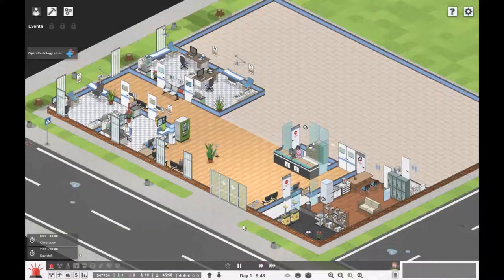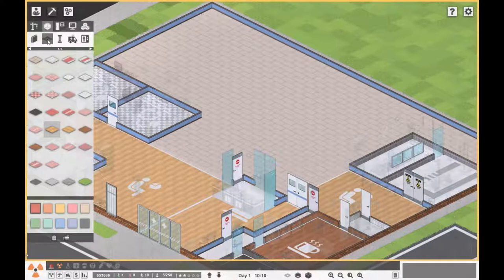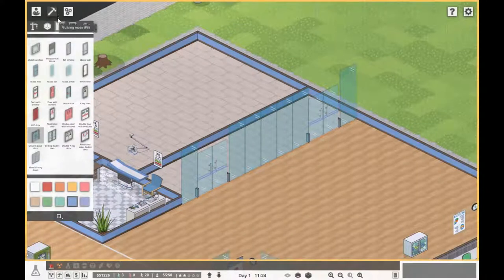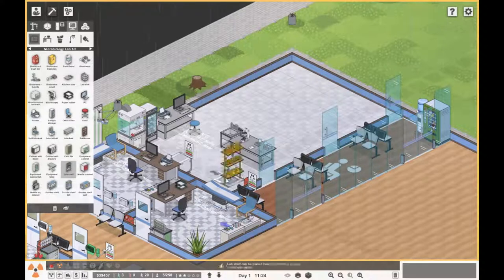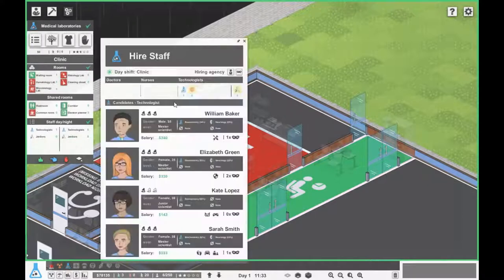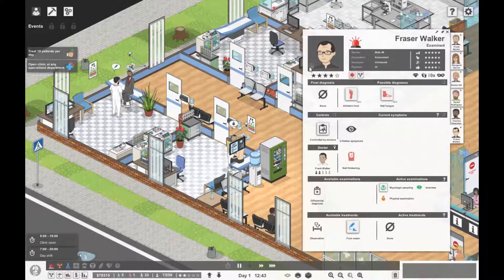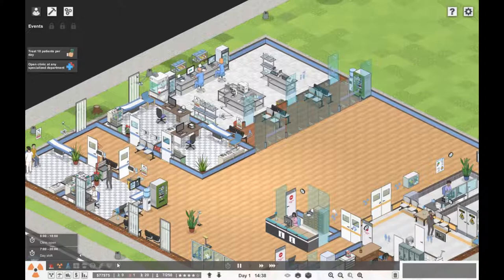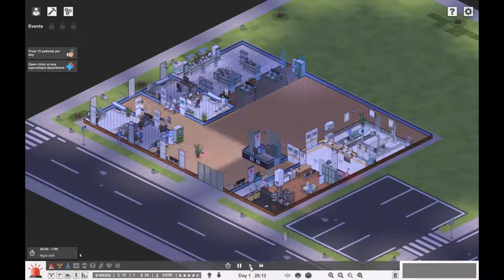Medical Labs and X-Ray - Let’s Play Project Hospital - Episode 2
Today we expand our radiology department and build some medical labs!